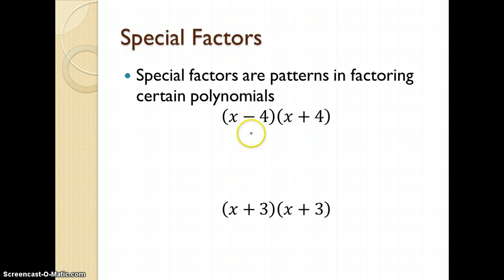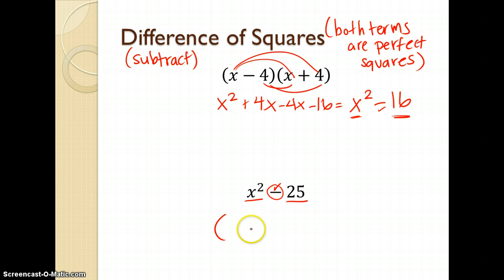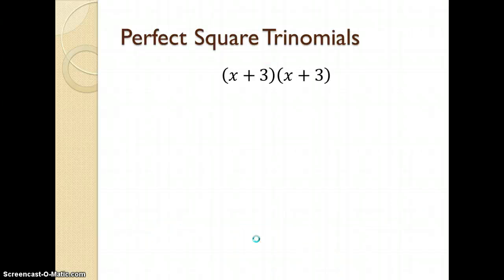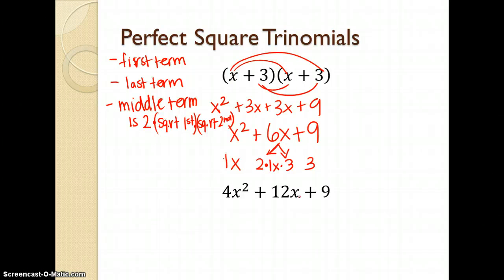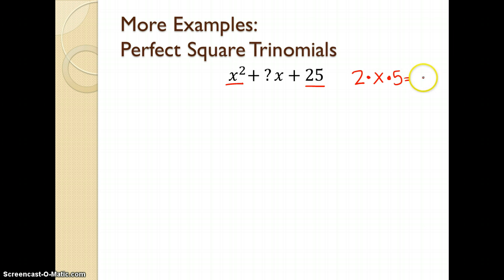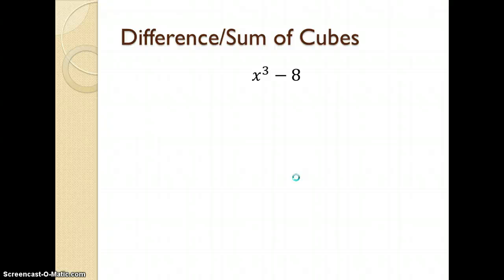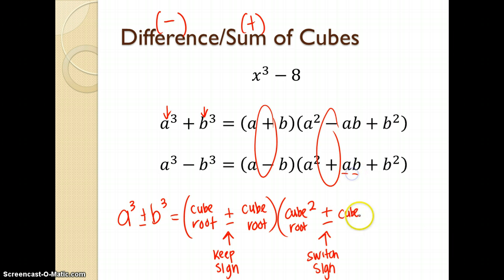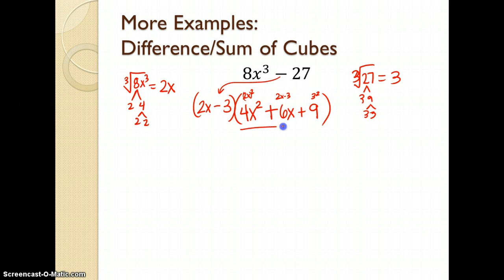Special Factoring (Section P5)